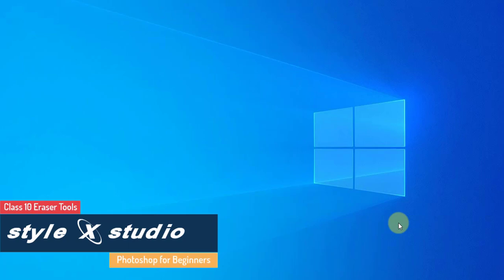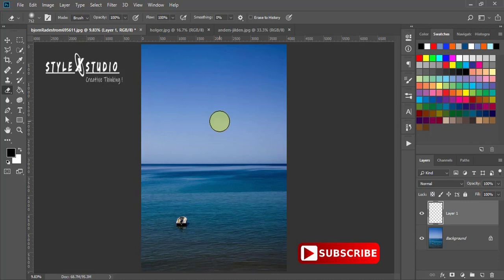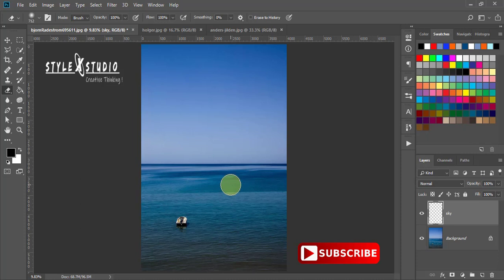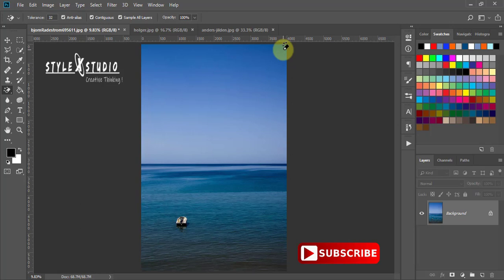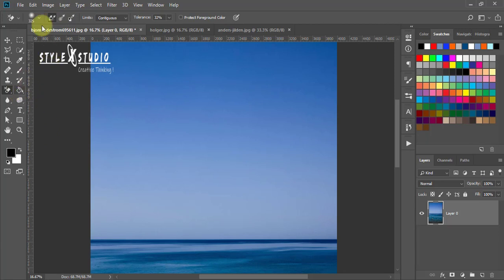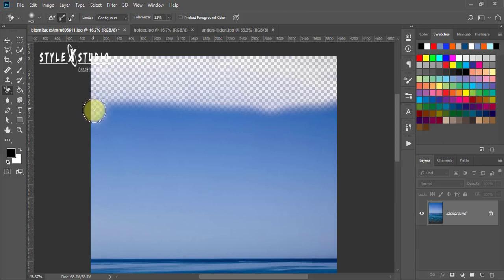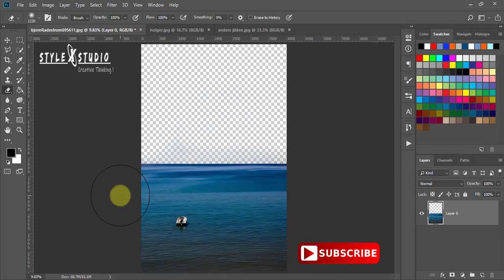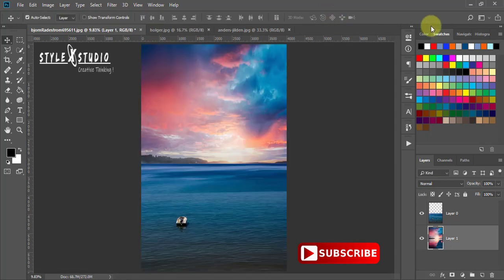Photoshop for Beginners Class 10 Eraser Tools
Hello and Welcome to a new series of Photoshop for Beginners tutorials.

This is class 10 of Adobe Photoshop for Beginners series. In this class you will learn about 3 Eraser Tools within  Photoshop software. We have Eraser Tool, Background Eraser Tool and Magic Eraser Tool and by the end of this class you will know all the details about these tools.

In this Photoshop for Beginners series classes you will learn the basic of Photoshop; I will guide you about basic tools. You will also learn much more throughout this series.

By the end of this of Photoshop for beginner’s tutorial series you will have acquired a very good standard to theory and practical experience with Photoshop to advance you through to my Intermediate classes.

So let’s start this journey to Mastering Photoshop with Photoshop for Beginners.

Catch UP - Watch Previous Tutorials in the Photoshop for Beginners.

Editing: Adobe Premier Pro cc 2018

Tile: Road Trip